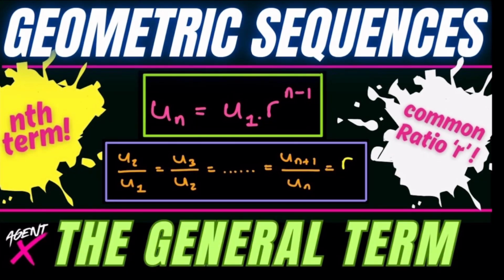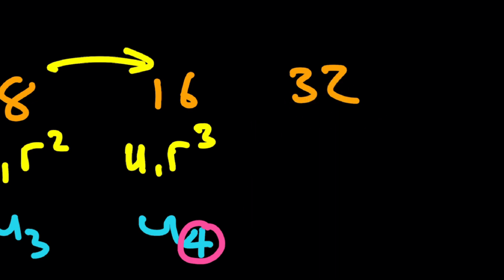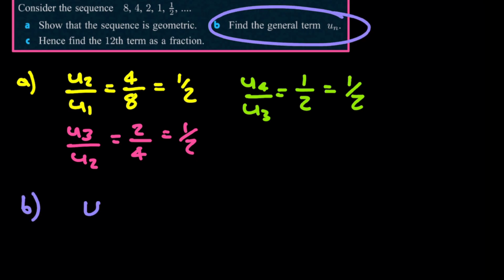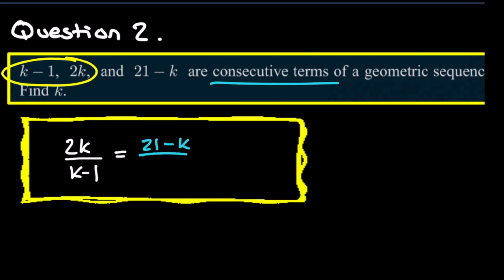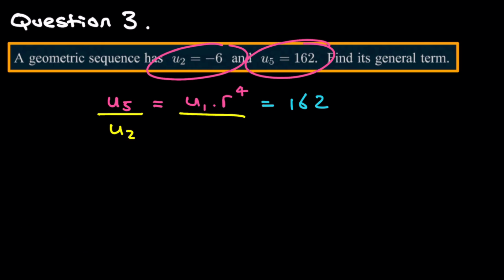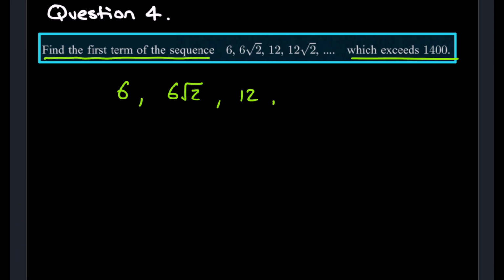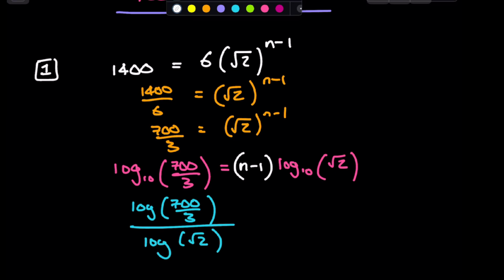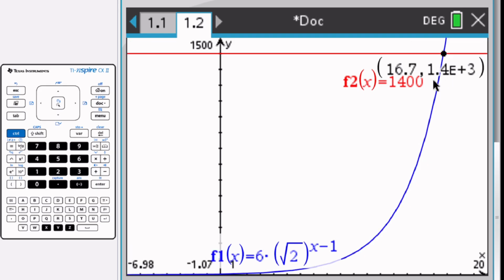Geometric Sequences | Geometric Progression | nth term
Join me as I dive into geometric sequences (geometric progressions) with clear explanations and step-by-step examples! In this video 📚, I walk through the basics of geometric sequences, including how to identify the common ratio and calculate terms. Stick around for 5 practical examples to solidify your understanding. Perfect for students, math enthusiasts, or anyone looking to brush up on their skills! 🚀
📚Chapters:
00:00 Introduction
00:19 Question Overview
00:42 The general (nth) term
02:55 Common ration 'r'
03:57 Question 1
06:57 Question 2
09:06 Question 3
11:58 Question 4